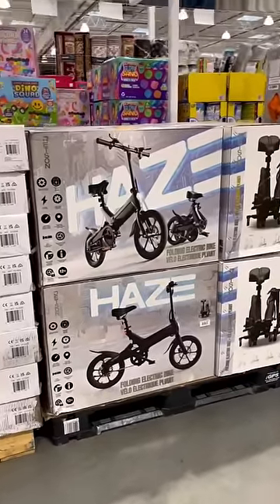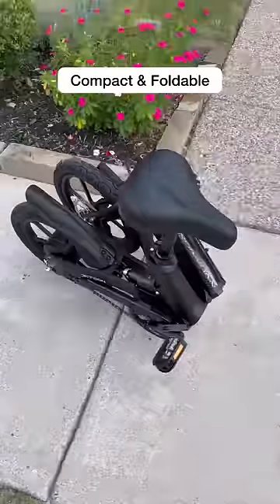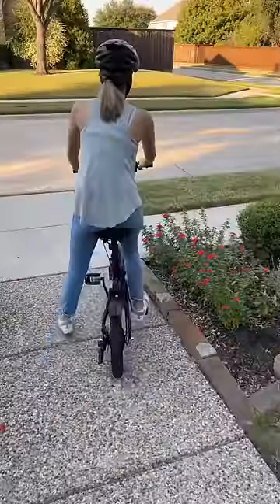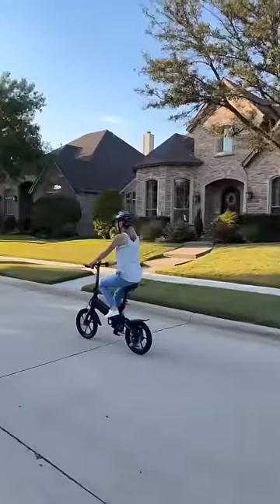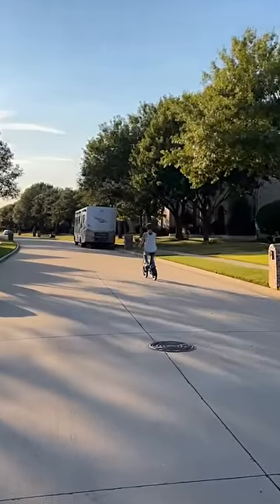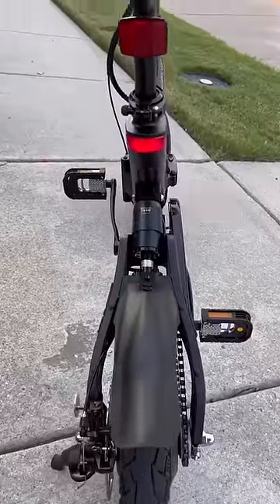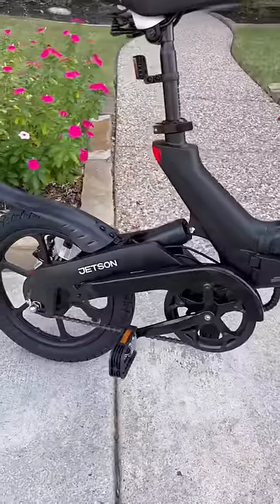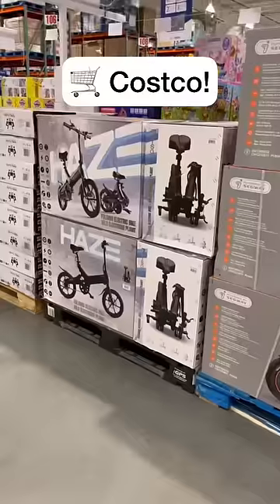E-bike at Costco!